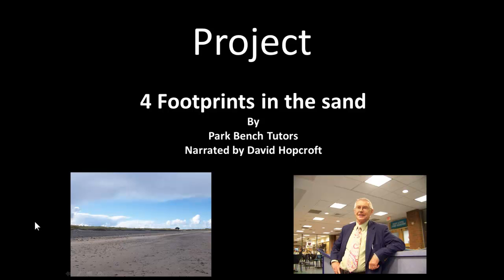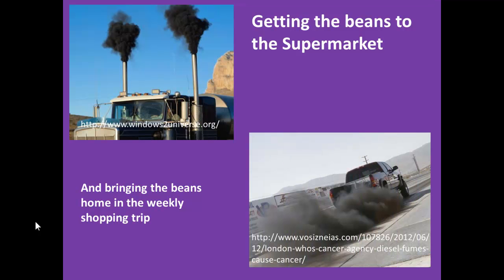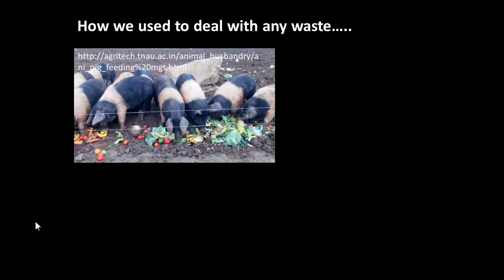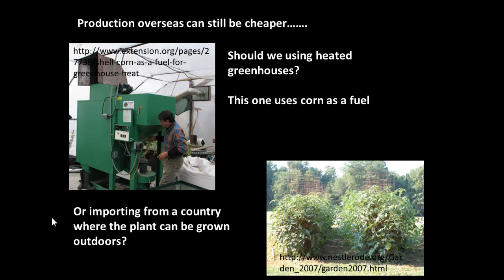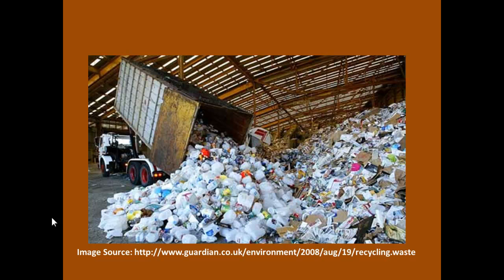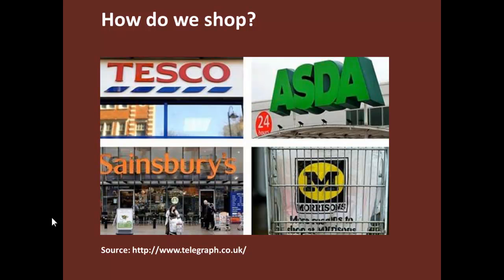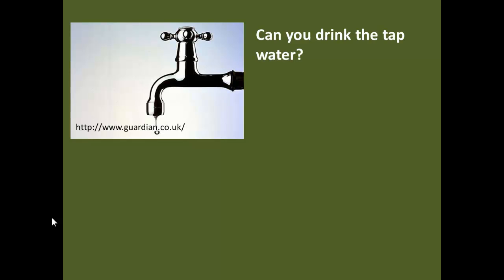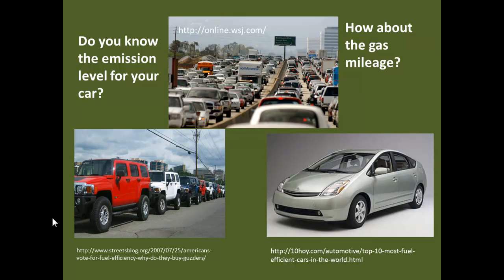Project 4 Footprints in the sand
Environmental footprints - a brief introduction